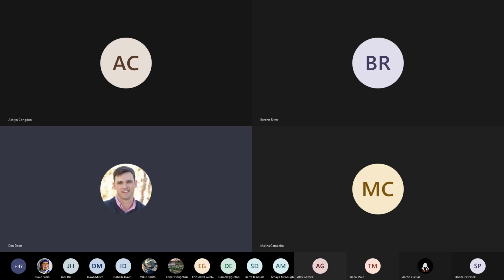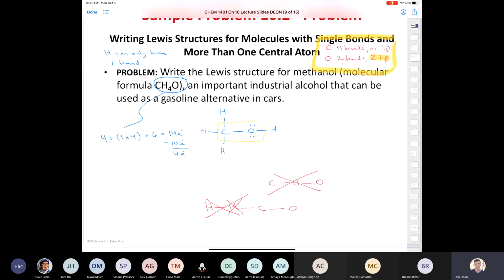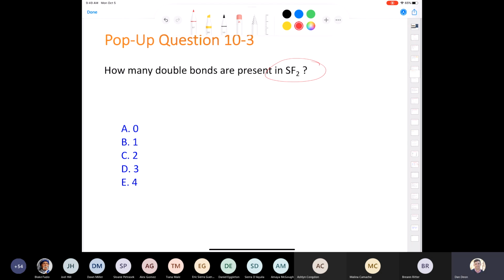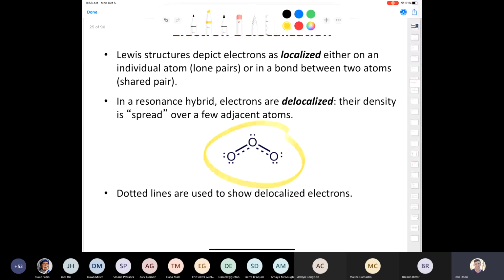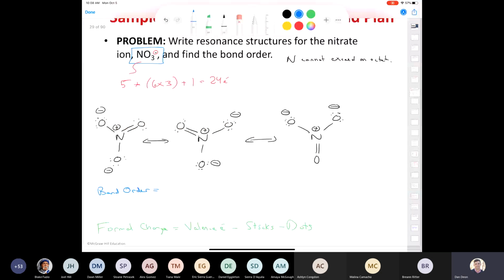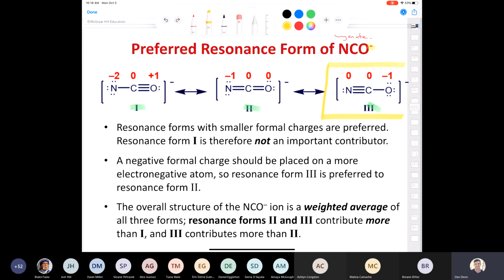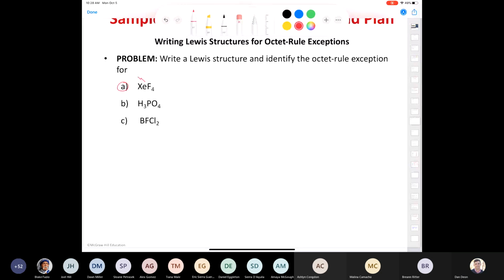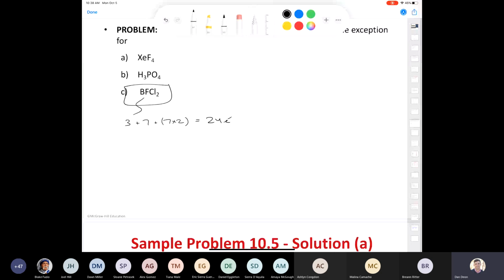CHEM 1401 Lecture October 5, 2020